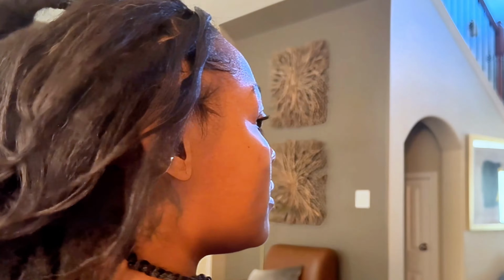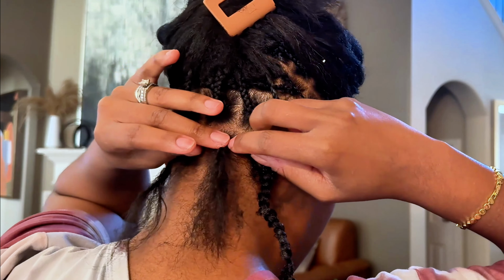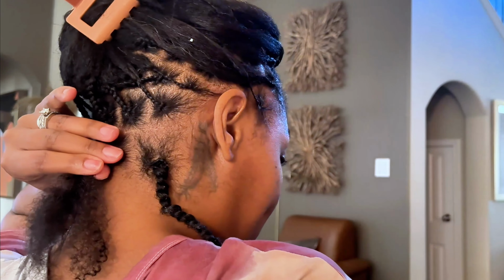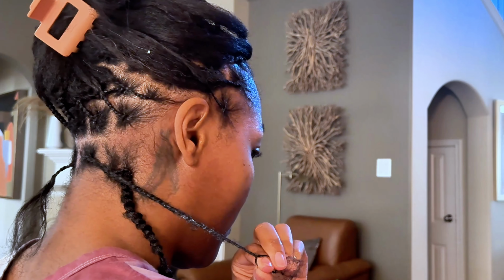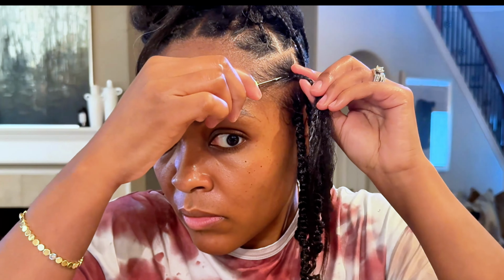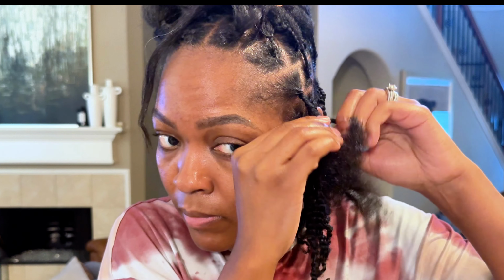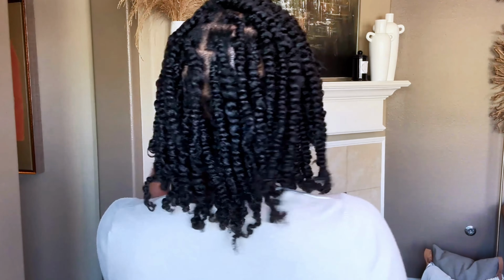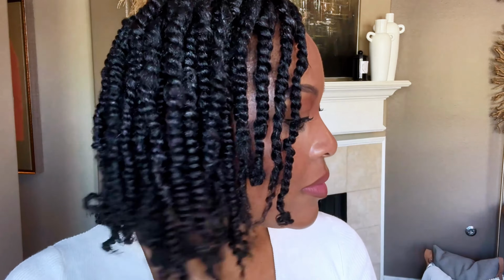Easy Protective Style: Mini Twist Made Simple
Two Strand Twist with Extensions | Easy Protective Style

This style was so easy to do using the crochet method. As I transition I'm constantly looking for ways to put my hair up in a protective style. Thank you @LoveIslandBeauty for this inspiration.

UGC content creation on TikTok - @itsmecrystalchanel